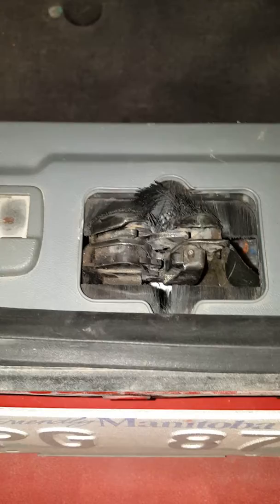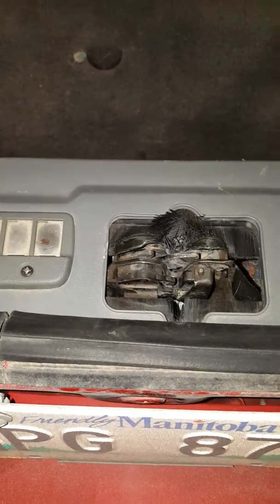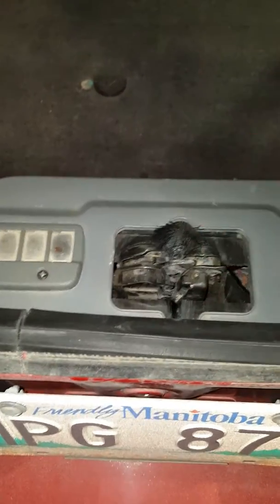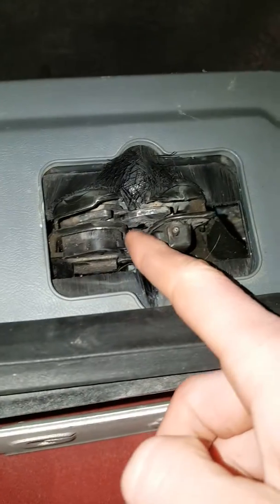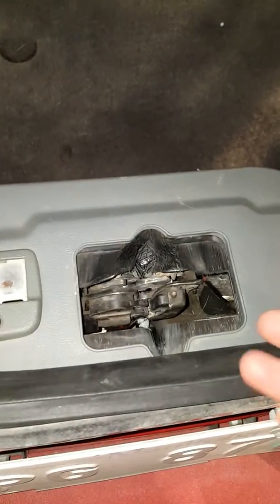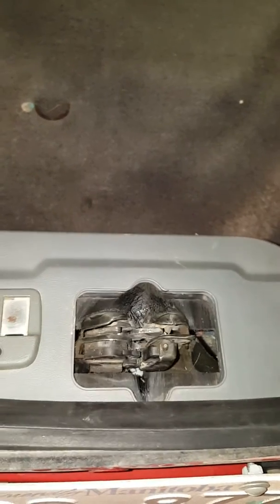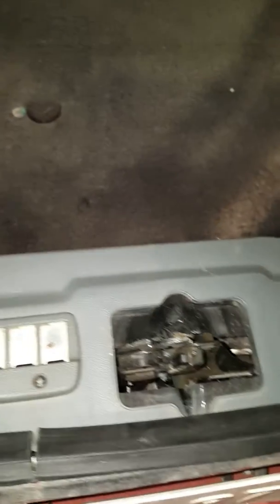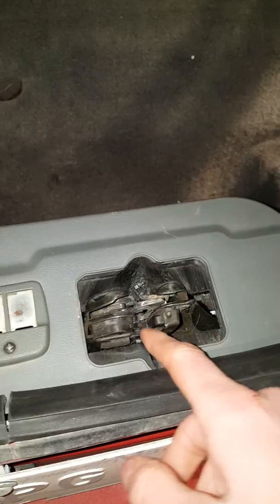Third Gen Camaro Hatch Motor Stuck in Down Position - Fix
I apologize for the portrait filming orientation, I made this video on the fly.

This fix is for all Third Generation F-Bodies with automatic pull down motors for the hatch. If the latch mechanism is in the fully down position with the hatch open, the latch won't be able to close.

This video explains the operation of a small 'latch position switch' which is responsible for the operation of the motor upon opening and closing the hatch. It's very small and can be easily missed during examination.

Just helping out my fellow Third Gen'rs.

UPDATE:

As mentioned in one of my comments there are two switches in the hatch pulldown assembly, the striker sensing switch (the one in the video GM P/N 20627125) and the reversing switch GM P/N 20614880.

The reversing switch is quite easy to find online, however the striker sensing switch is much more difficult.

Mine still works so I didn't have to replace it (fingers crossed), but if you do have to replace it I would check your local dealers and/or the junkyard. If all else fails is one of the largest Third Gen collectors in North America and sells parts from their website, they will have the striker sensing switch.